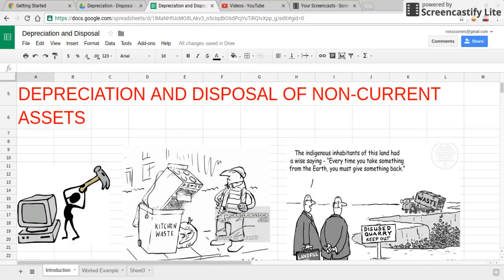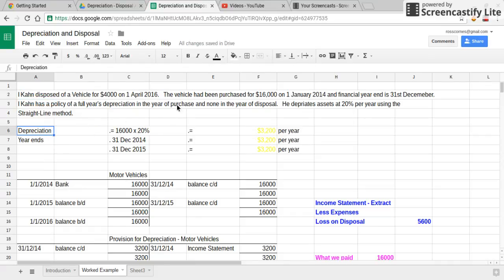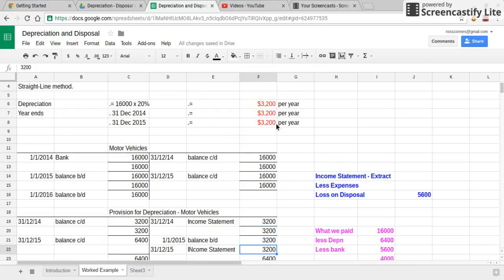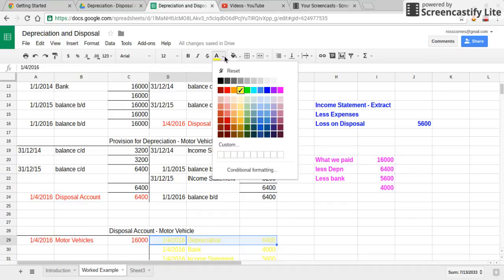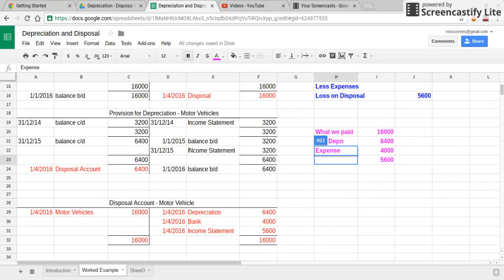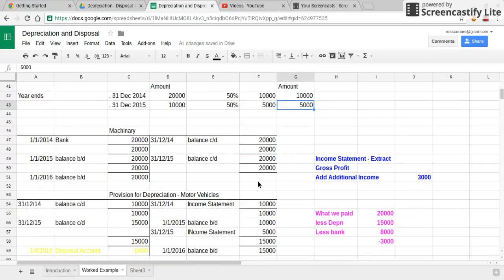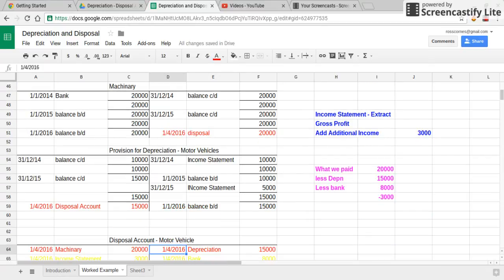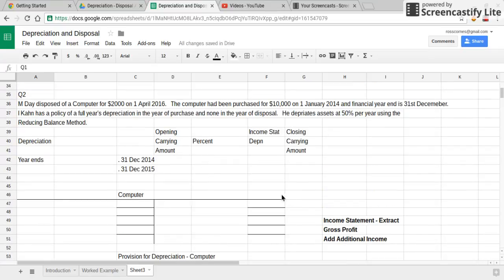Depreciation and Disposals